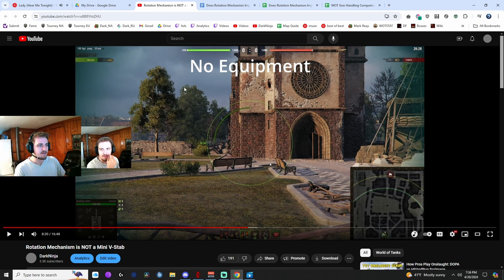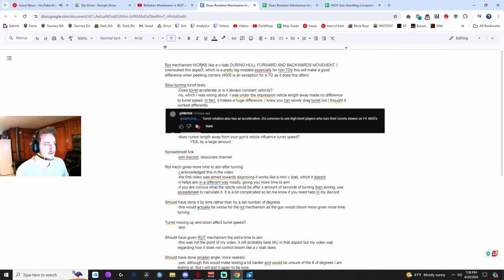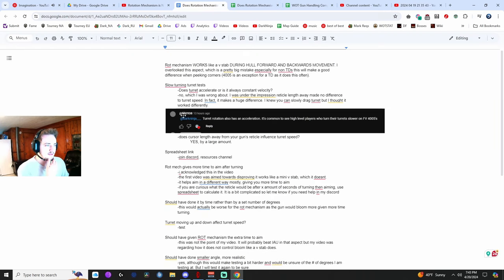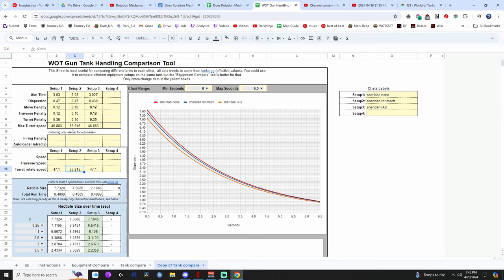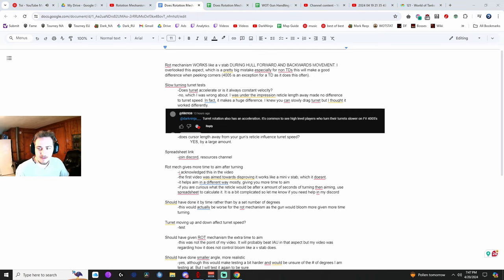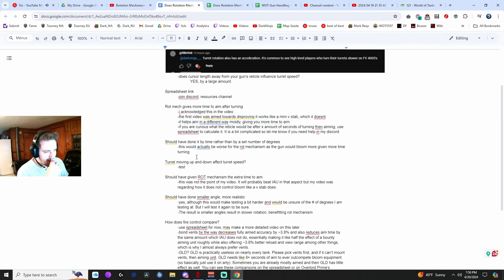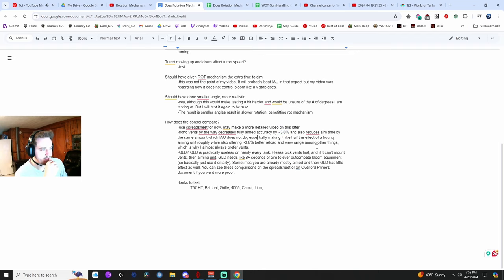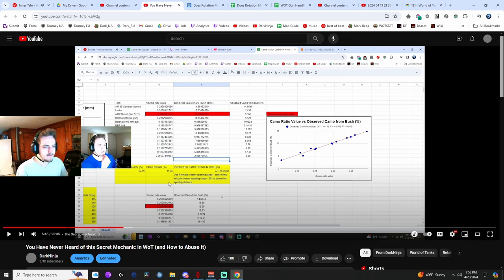I Made a Big Mistake 😢: Improved Rot Mechanism is Not a Mini V Stab Correction Video and Q&A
unicum, how to improve, pro, professional, rotation mechanism, Improved Aiming Unit